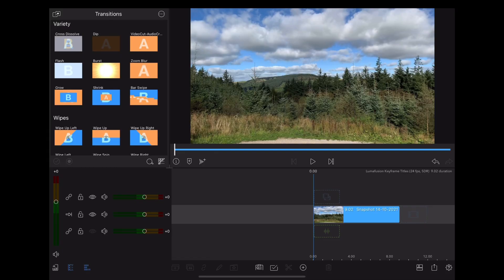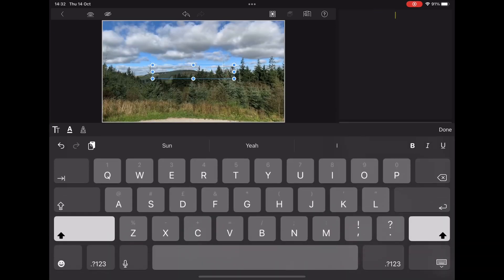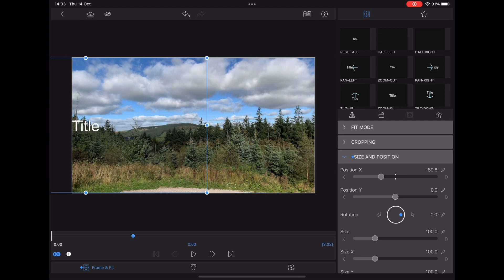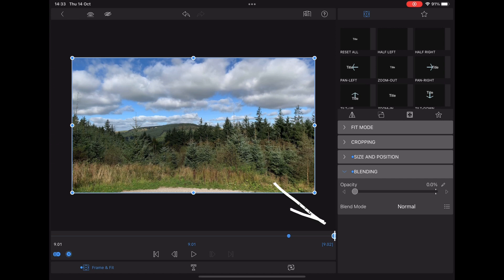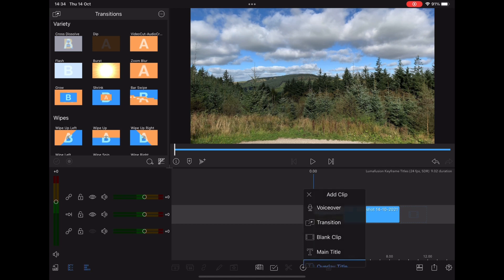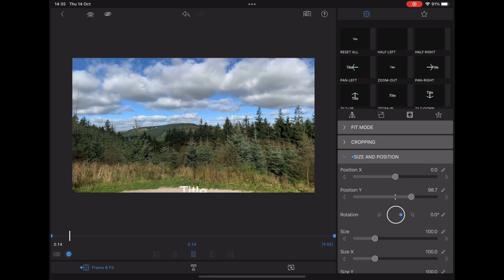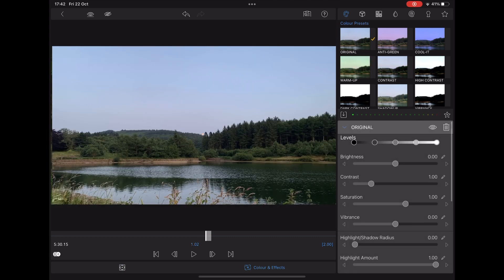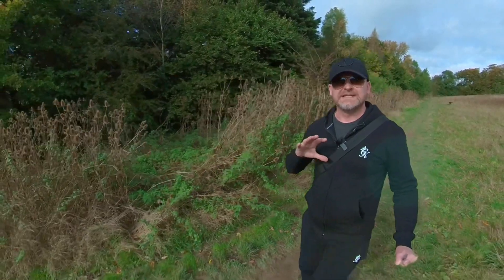How to use KEYFRAMES in LumaFusion // Animated Titles Tutorial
In this video we explain keyframes and how to use them in LumaFusion.

Chapters
00:00 Intro
00:18 Keyframes explained
00:48 Sliding Titles
02:40 Cinematic end credits
04:08 Other uses for Keyframes
05:27 Growing/Shrinking titles
06:48 Conclusion

Our Everyday Kit

Canon M50 Mk 2
GoPro Hero 10
DJI Action 2
Insta 360 One X2
One X2 Charging Case
DJI Pocket 2 White